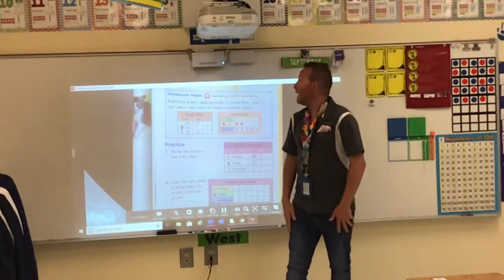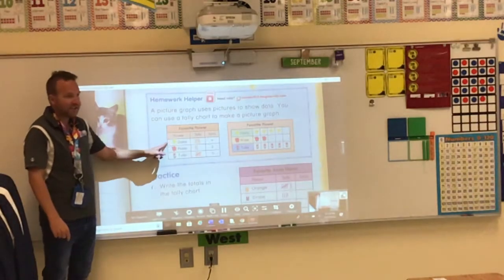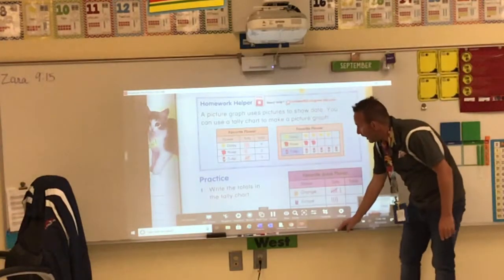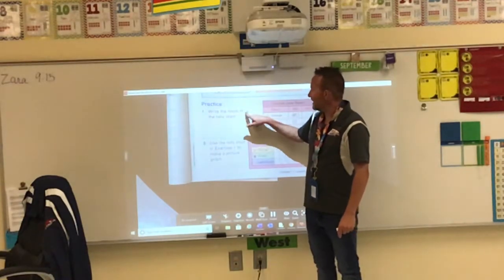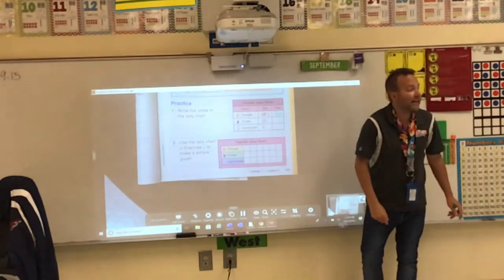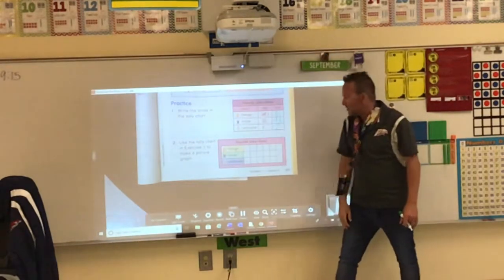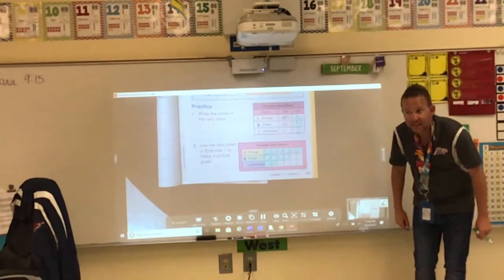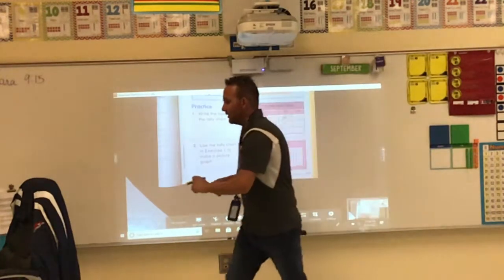Week 6 l Picture Graphs l Mr. Chismar